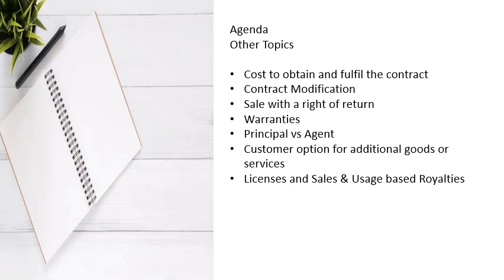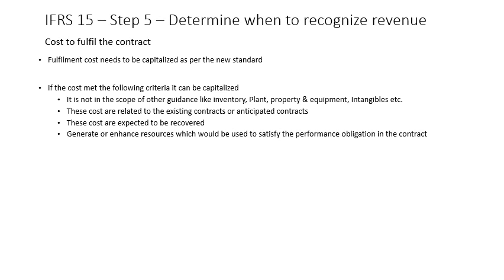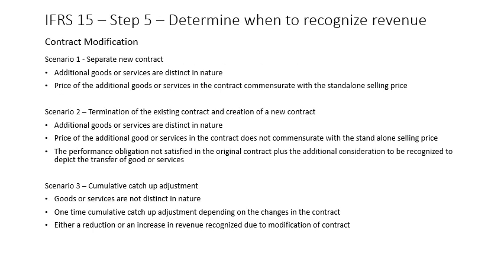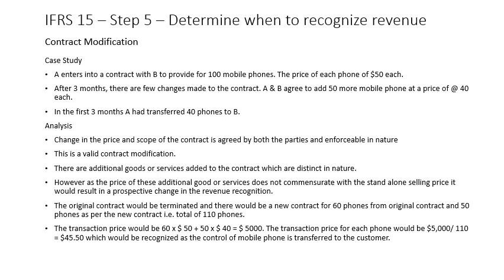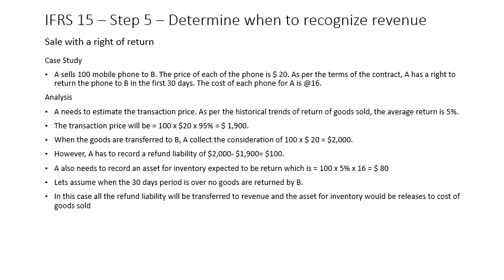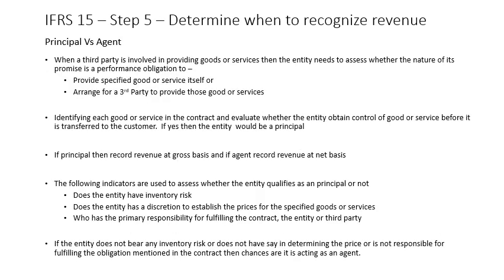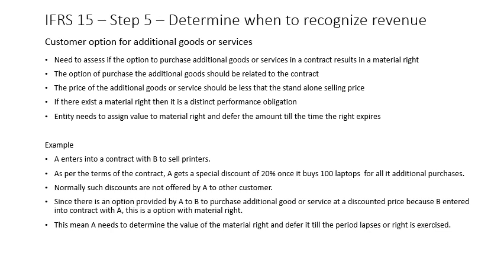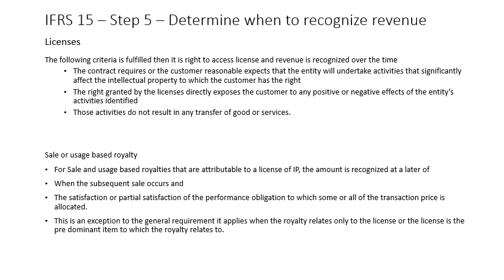IFRS 15 Session 7 Other Topics